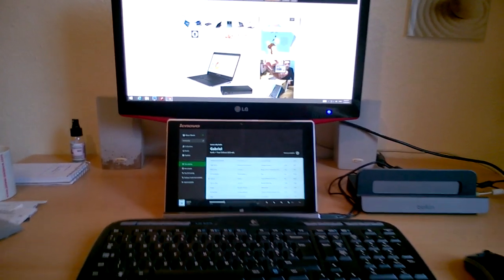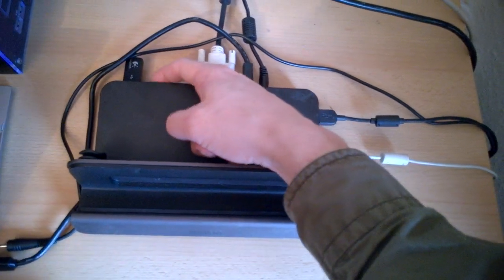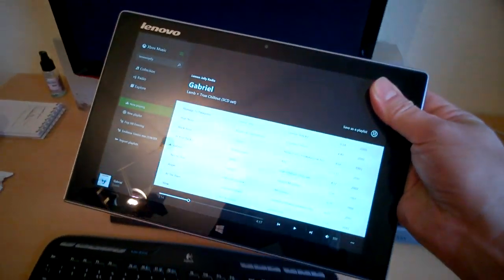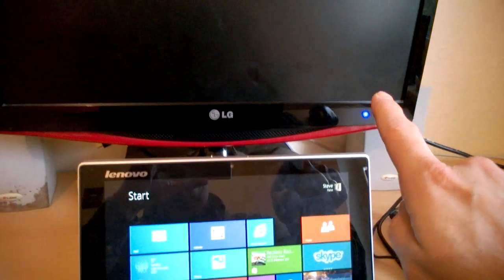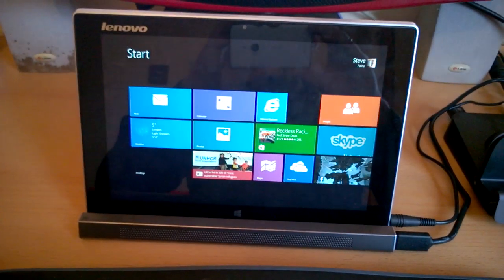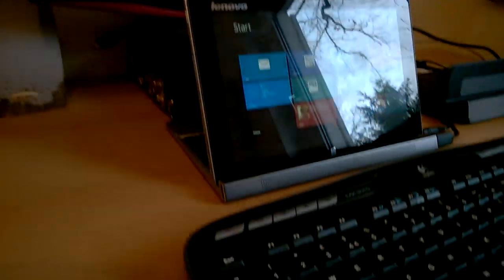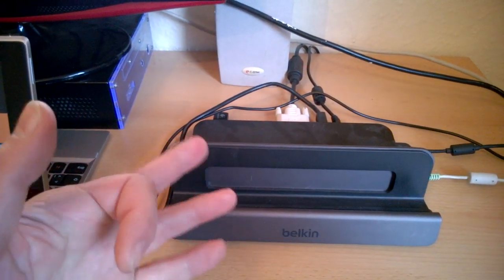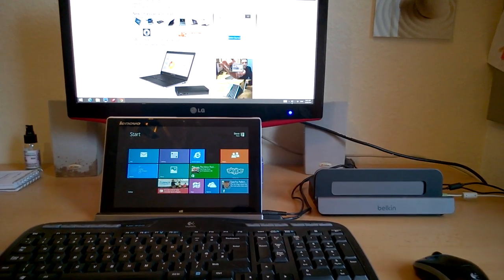Lenovo Miix 2 10 with USB dock as Desktop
Lenovo Miix 2 10 with Belkin USB display dock as desktop. Use DisplayLink screen technology.
Works very well for one screen over USB2.0 and is almost transparent to the user (appears to be nearly as good as a directly connected screen) for office usage. I would not recommend this as a gaming or video solution. (YouTube video playback is fine though)